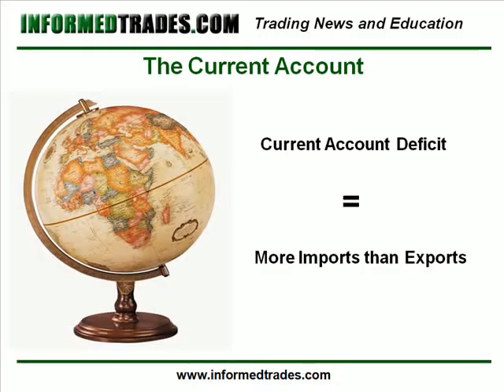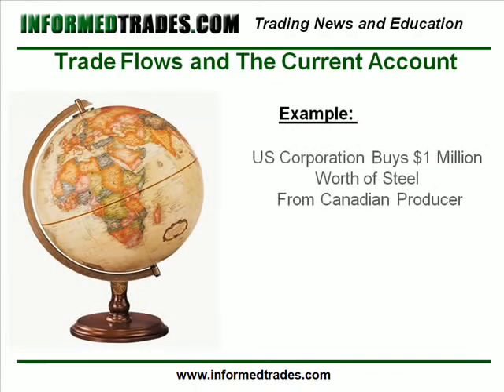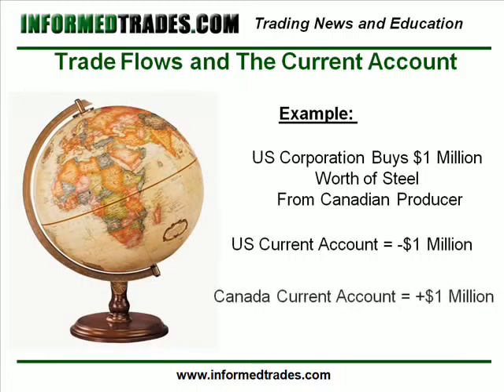105. The Current Account How Forex Traders Can Use it to Identify Opportunities.mp4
105. The Current Account How Forex Traders Can Use it to Identify Opportunities.mp4